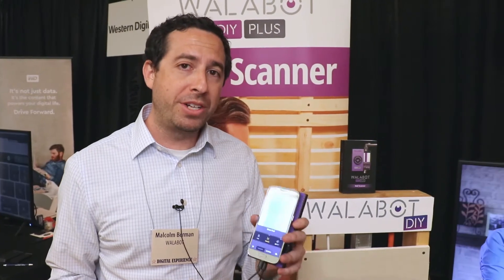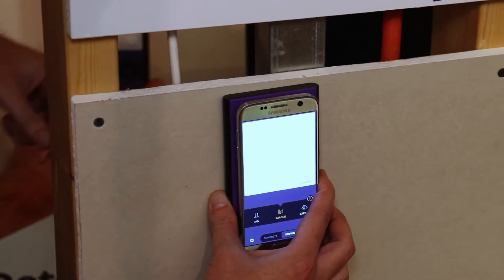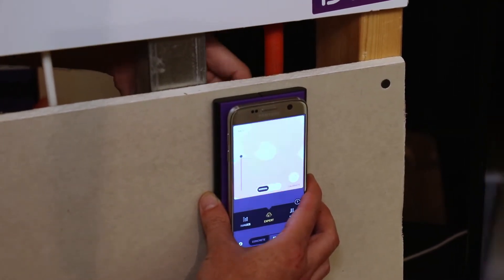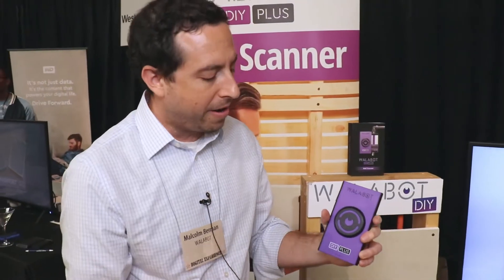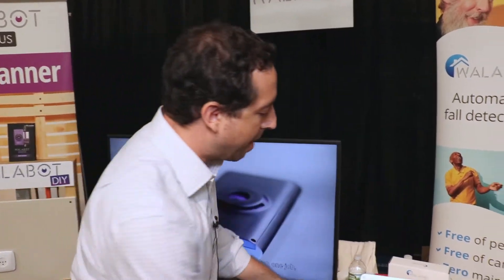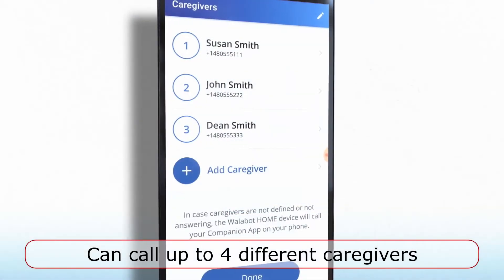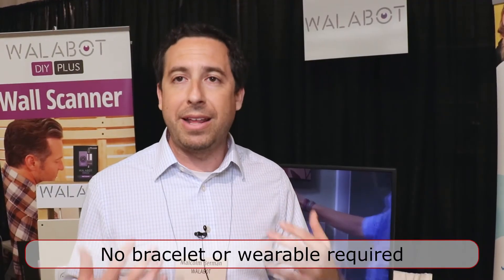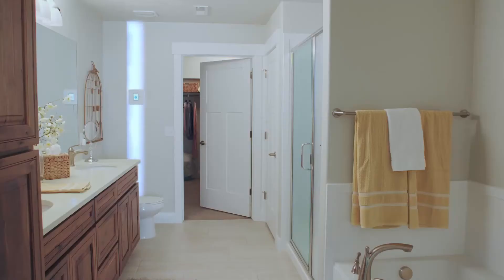See Through Walls with Walabot DIY Plus @Pepcom 2019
Walabot DIY Plus lets you see through walls using your Android smartphone and their enhanced imager. For the most basic of functions, you can use this as a studfinder to actually see wood and metal studs/beams, pipes and wires - whereas common studfinders only make a noise when it thinks there’s something there.

Studs and pipes are fixed objects - they don’t move around. But let’s say you start hearing things behind your wall; you can use the DIY Plus in expert mode to pick up any kind of movement to confirm something is actually there.
24601

Their second product is Walabot Home, a device that monitors the safety of elders. It detects when a person has fallen and will call for help if there is no response from you. You can program up to 4 caregivers numbers to call. There’s nothing to wear - no bracelet, watch, necklace, nothing - it’s simply attached to the wall of any area you want monitored.

It costs $99 with $9 monthly monitoring service fee.

Pepcom Digital Experience Event (06/19)